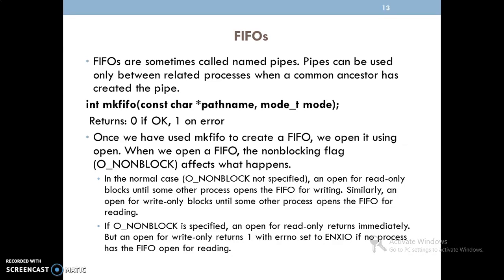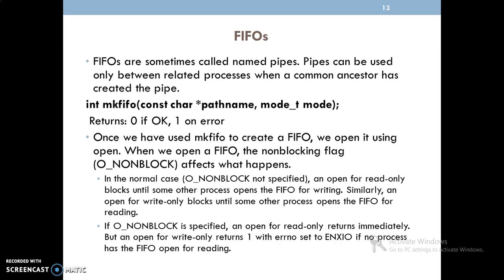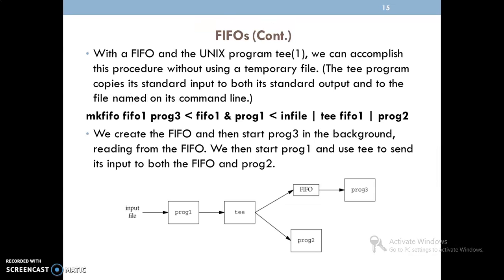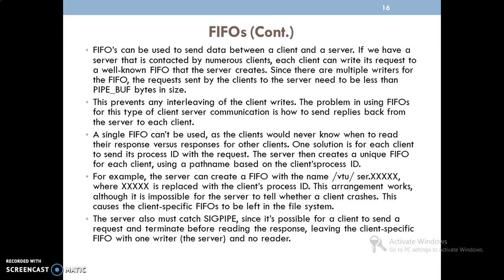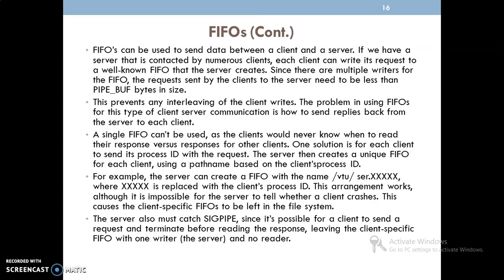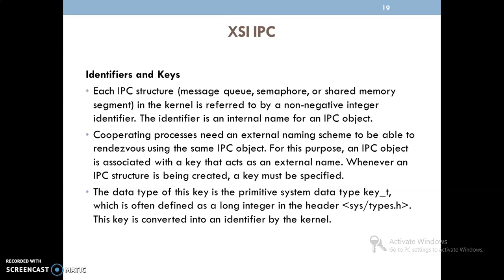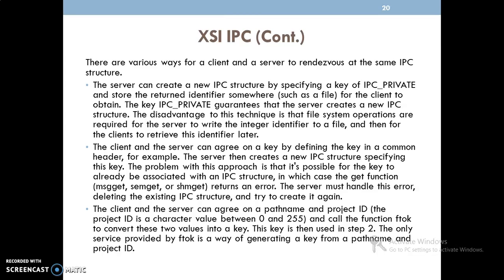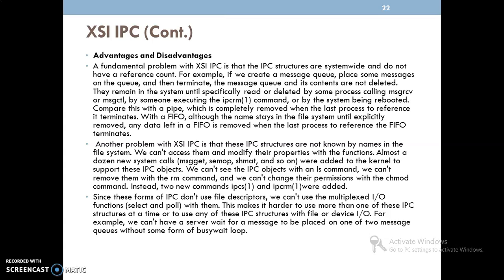Module 4 IPC FIFOs